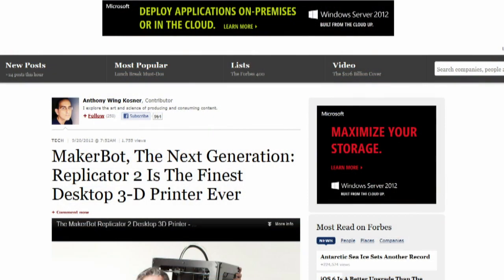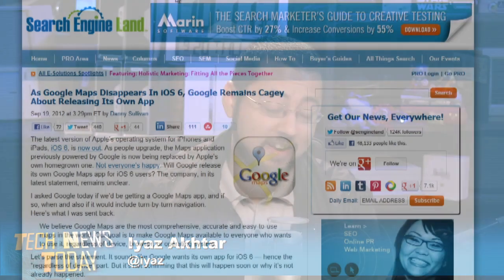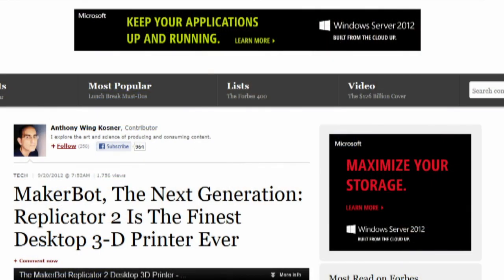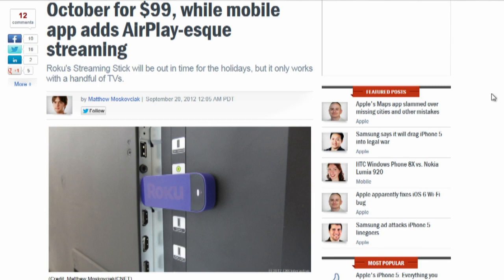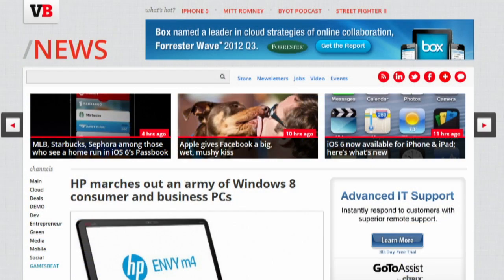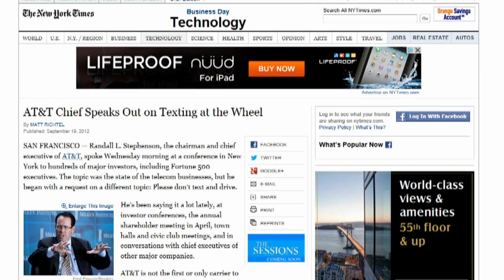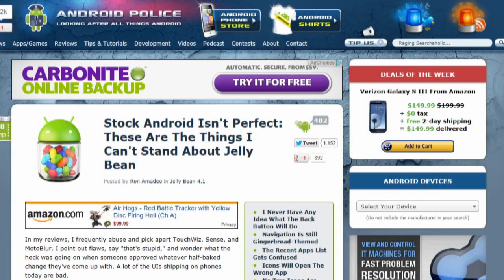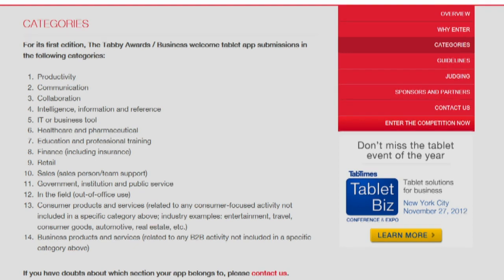Tech News Today 590: Tire People are on Sarah's Side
Apple maps lose whole towns, new MakerBot takes Manhattan, why Google thinks Android is only a third done, and more.

Hosts:  Tom Merritt, Sarah Lane, Iyaz Akhtar and Jason Howell

Guest:  Nicole Lee

Submit and vote on story coverage at technewstoday.reddit.com .

Check out the full show notes for today's episode.

We invite you to read, add to, and amend the wiki entry for this episode at wiki.twit.tv .

 Running time: 51:59